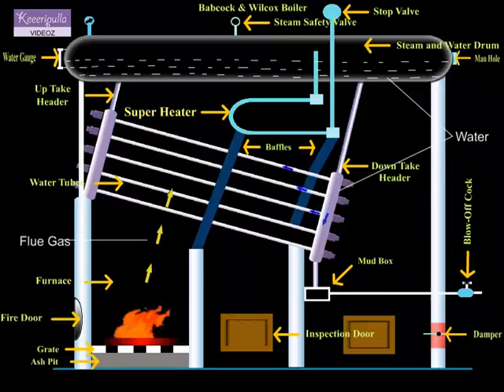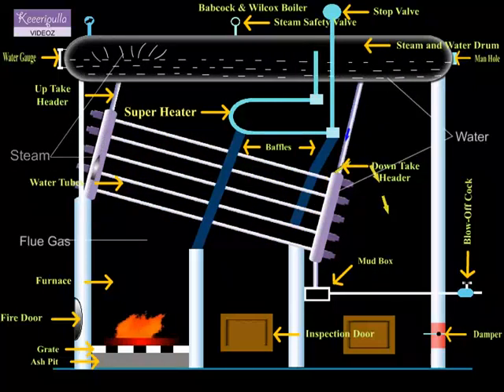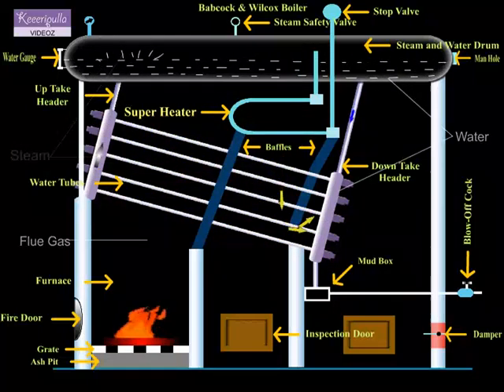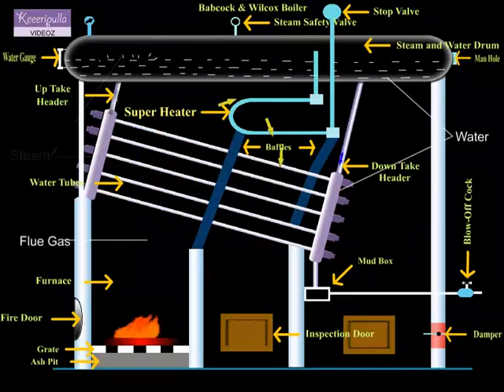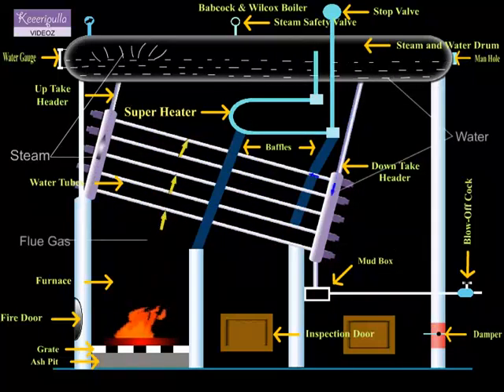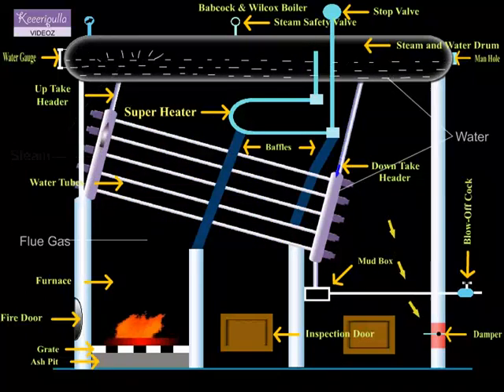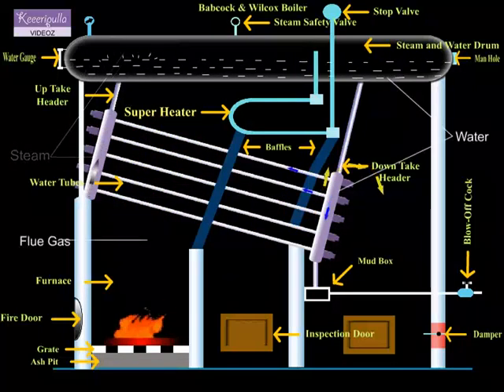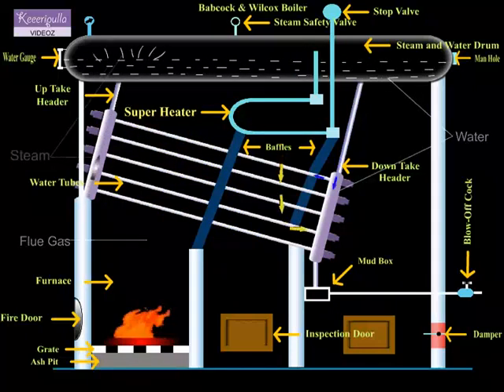Babcock & Wilcox Boiler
Working principle of babcock & wilcox boiler
any queries